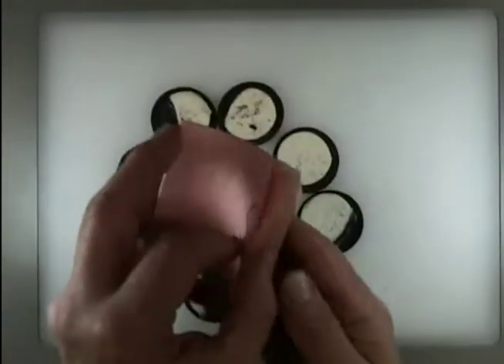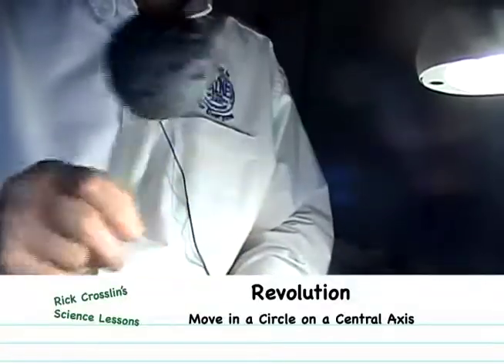Rick Crosslin Science Explore the Night Sky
Join Rick Crosslin as he demonstrate how to make simple models to explore the night sky.  Rick makes moon flip books, oreo cookie displays, and investigates why large objects look small.